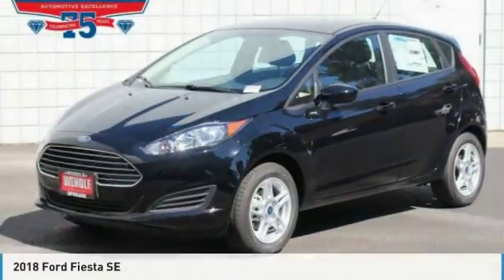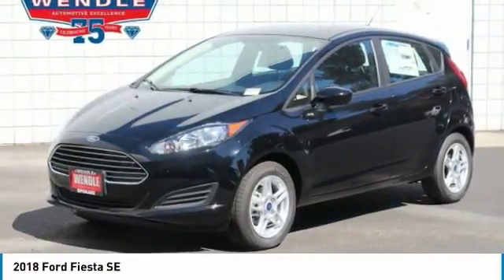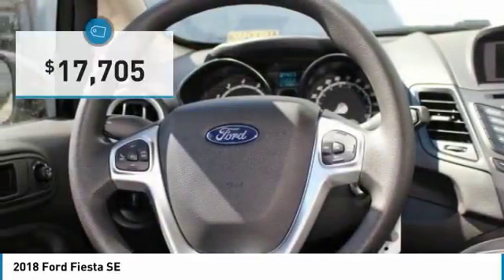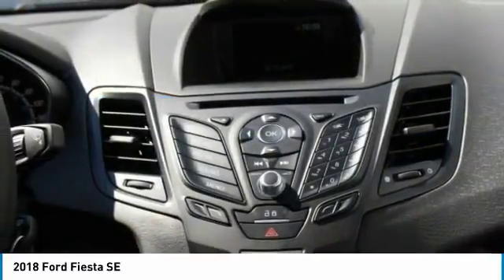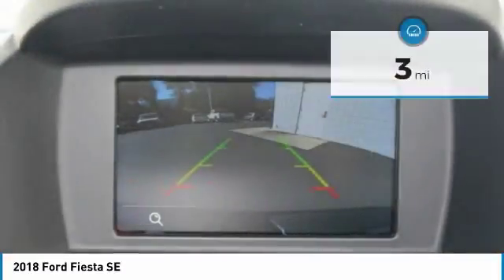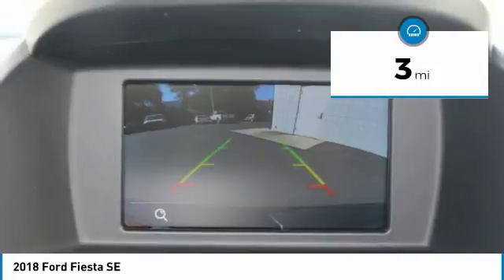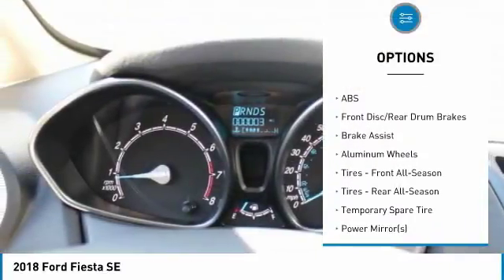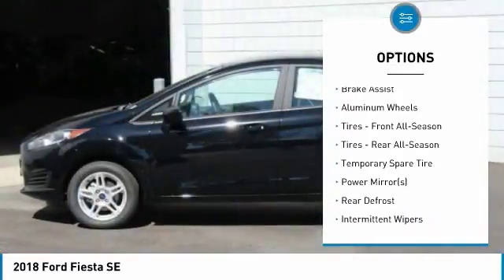2018 Ford Fiesta 1800466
2018 FORD FIESTA Spokane, WA
Stock# 1800466

Wendle Motors
9000 North Division Street

Priced to sell! $3,000 below MSRP! -Great Gas Mileage- *Backup Camera* *Bluetooth* This 2018 Ford Fiesta SE is Shadow Black with a Charcoal Black interior. This Ford Fiesta SE comes with great features including: Backup Camera, Bluetooth, Automatic Headlights, Keyless Entry, Rear Spoiler, and Tire Pressure Monitors . It is rated at 37 MPG on the highway which is fantastic! Buy with confidence knowing Wendle Ford Sales has been exceeding customer expectations for many years and will always provide customers with a great value! Save $3,000 ($3,000 Retail Customer Cash). Residency restrictions apply. For all offers, take new retail delivery from dealer stock by 9/4/2018. See dealer for qualifications and complete details.